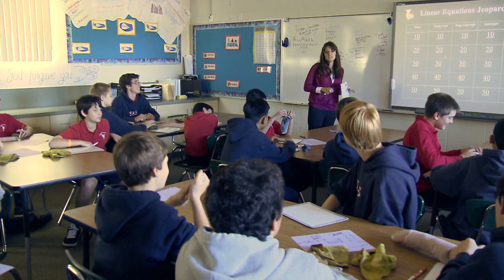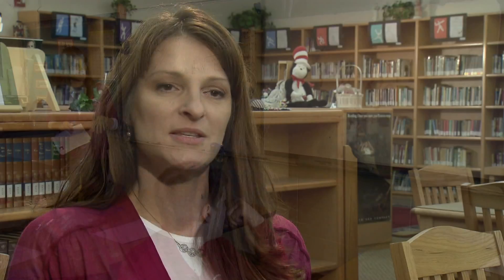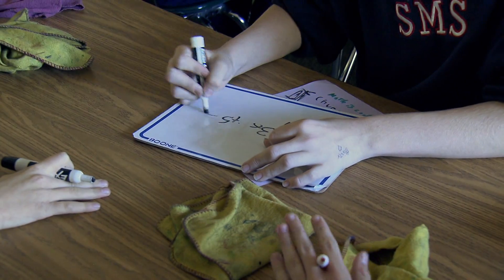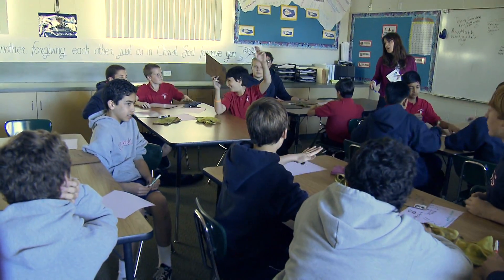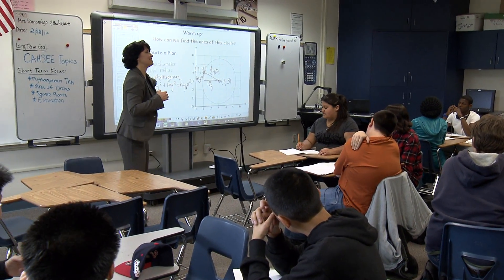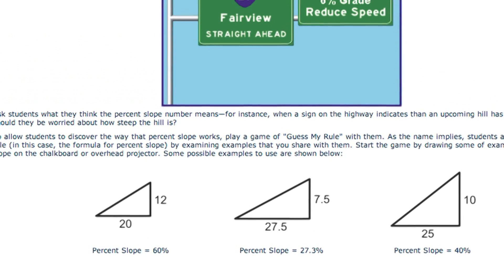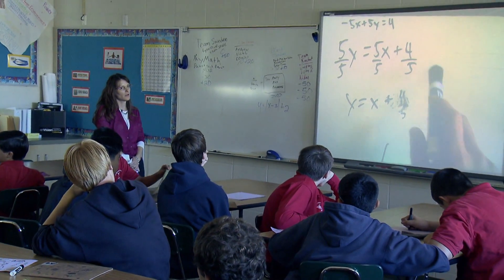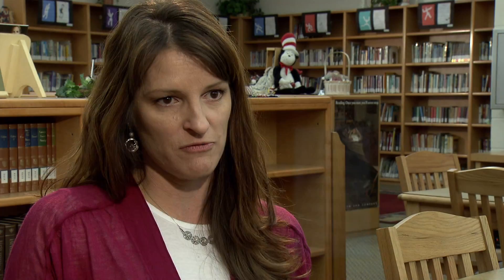Shifting Pedagogy & Focus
Shifting Pedagogy and Focus asks teachers how they use MDTP diagnostic tests to inform and enhance their classroom teaching practices. Typical questions were: How has MDTP helped you in the classroom? What do you find particularly useful about MDTP? Once you receive your MDTP test results for your students, what are your next steps?

If you would like to learn more about MDTP and its diagnostic tests and written response materials and how it supports the Common Core State Standards and the Smarter Balanced assessments, please contact a local MDTP site director She or he will be glad to follow up with you to answer your questions.

These videos have been prepared with the support of the California State University, the University of California, and the California Academic Partnership Program.